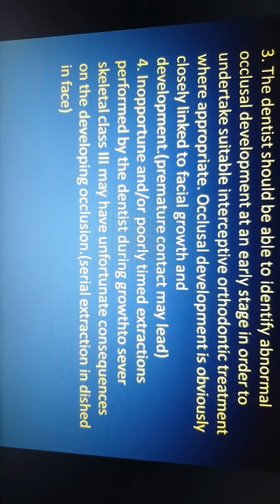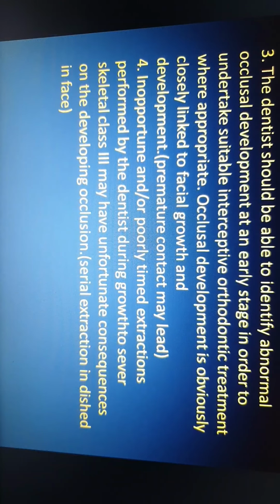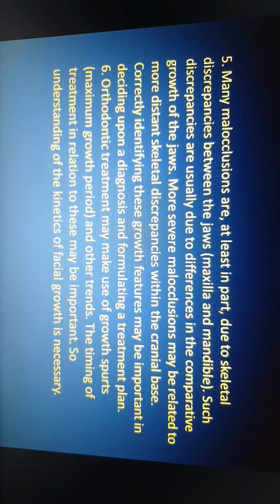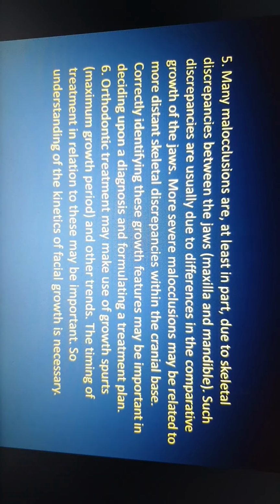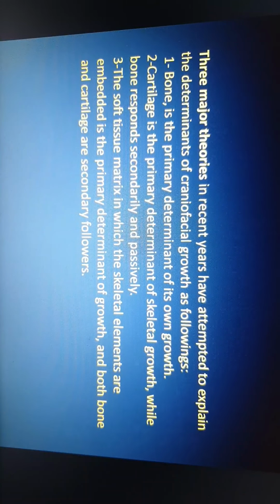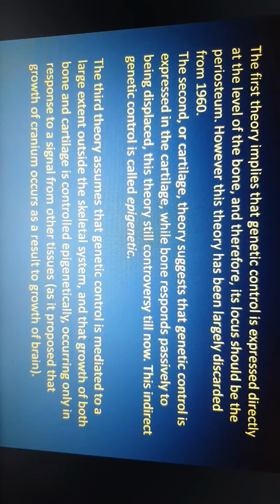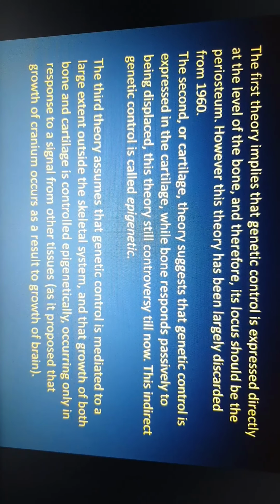lec 1..growth and development. 4th class..dr.sami kadhum